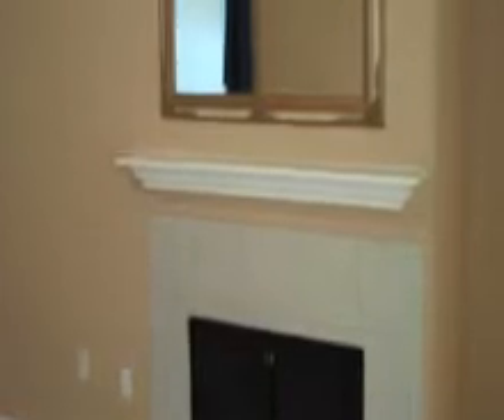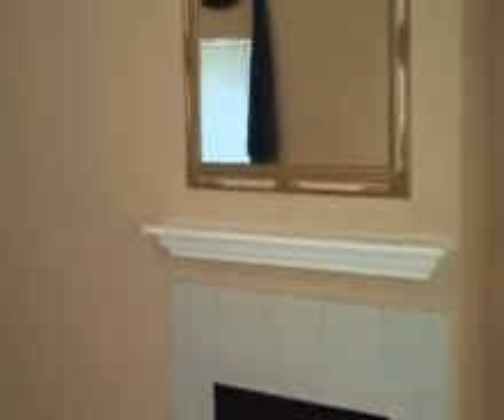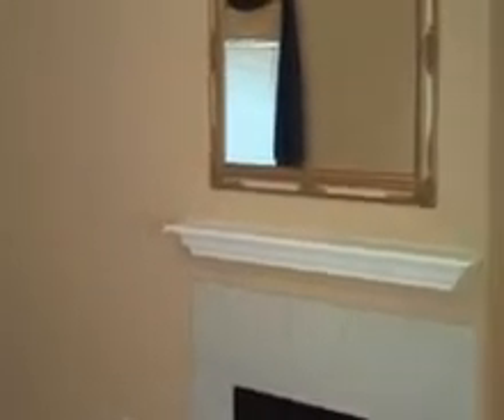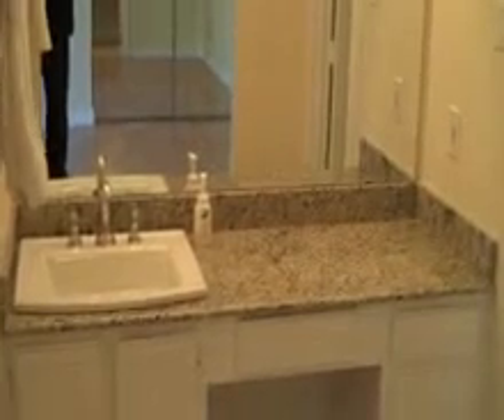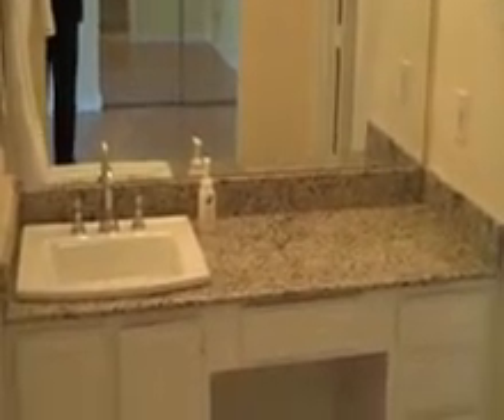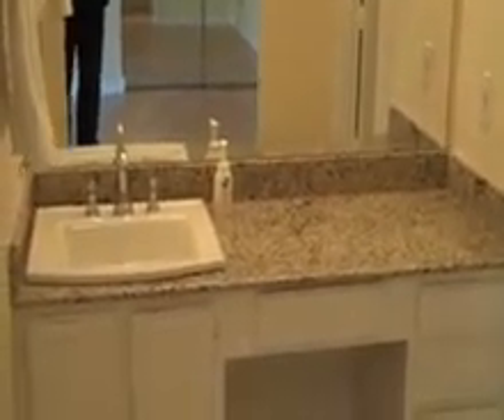2262 Gemini Houston, TX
2262 Gemini is a townhome with 2 bed 2 Full in University Green 4 Th and Rp. The unit # is , and was built in 1979. It has 1300 sqft and is on the Ground Level level. It is listed at $119900 Wood laminate flooring and granite in kitchen and both bathrooms. for more detail